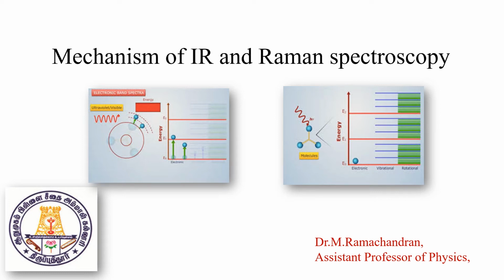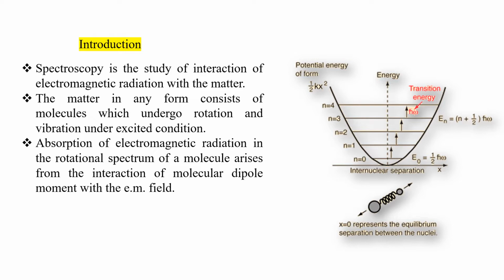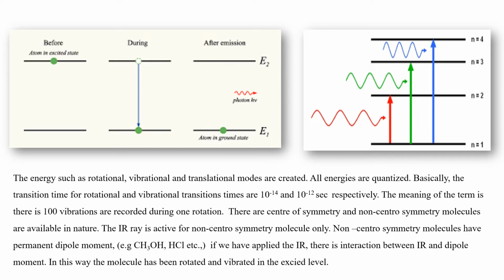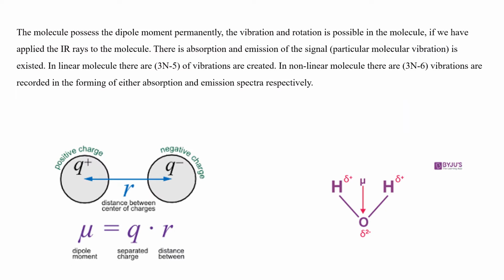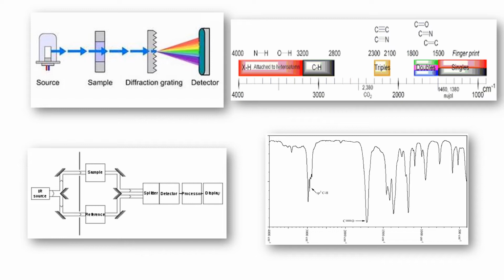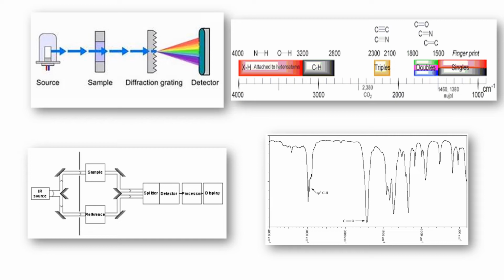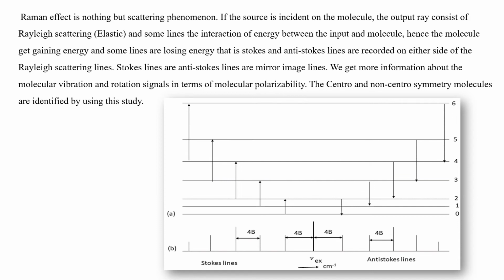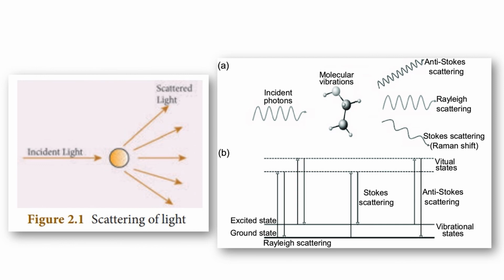Mechanism of IR and Raman spectroscopy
This video contains the basic information of IR and Raman spectroscopy ideas and instrumentation.